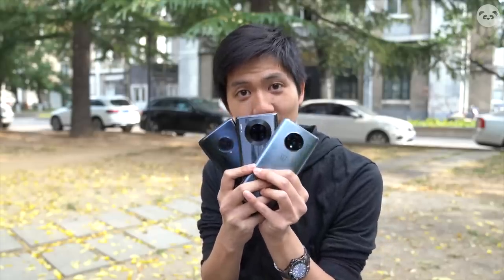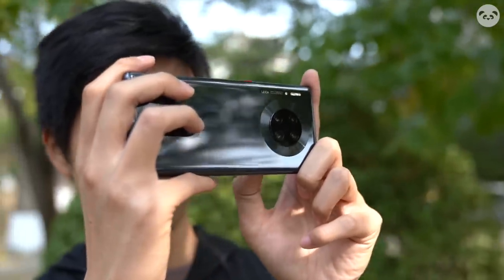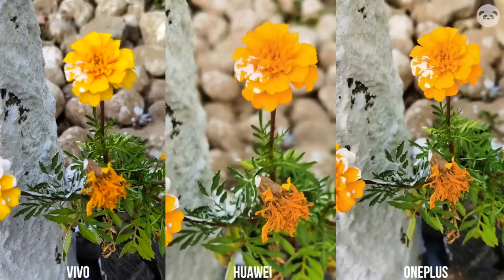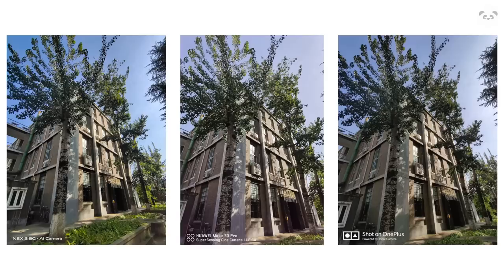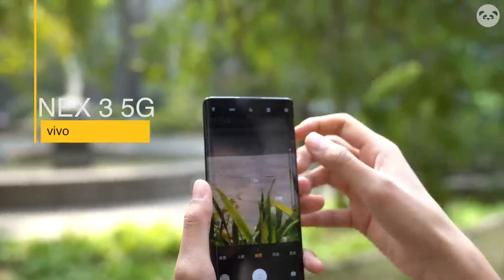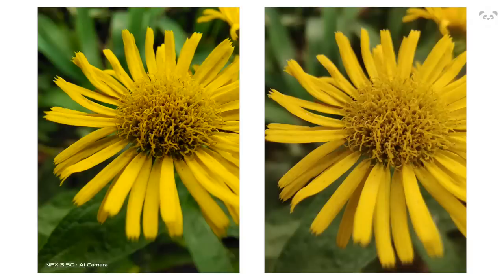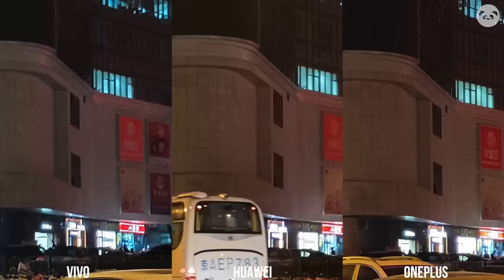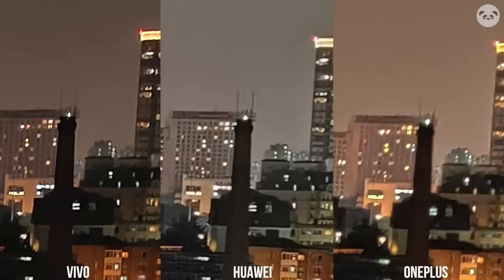Oreo Camera Comparison: Who’s better?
The OnePlus 7T, Huawei Mate 30 Pro, and Vivo NEX 3 5G all feature a circular camera module, which many are calling “Oreo Camera” design. We wanted to see who managed to bring out the true capabilities of the camera through a combination of hardware and software optimization. Who do you guys think did better?